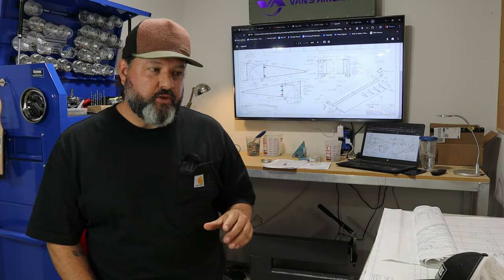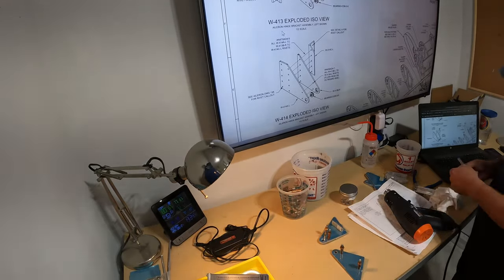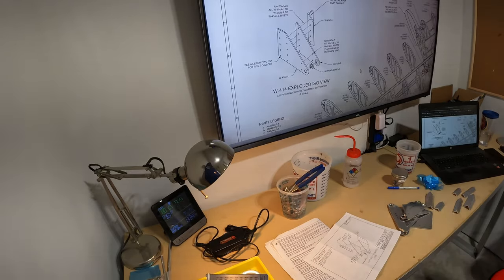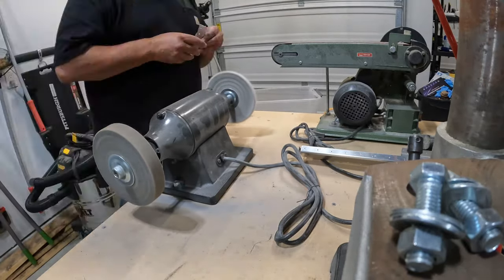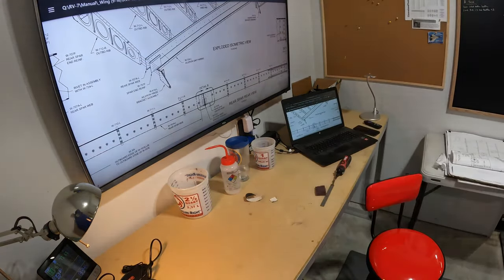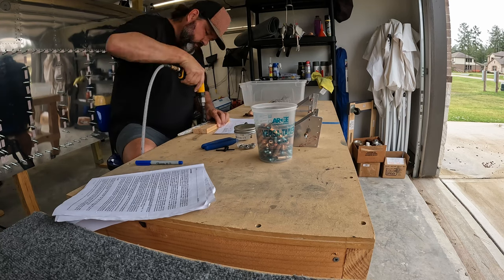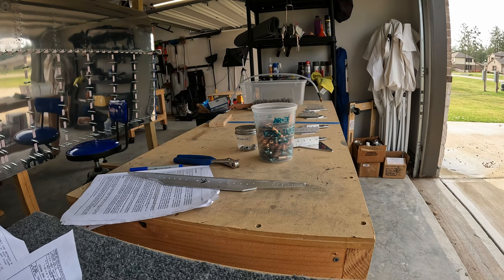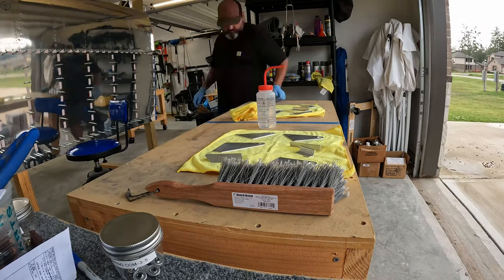Van's RV-8 Build. Ep 110. Ailerons 1. Bracket assembly prep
I didn't have a riveting partner today, so I began assembly of the aileron attach brackets.

6" benchtop buffer
12" combo square/ruler
6" ruler (64ths increments)